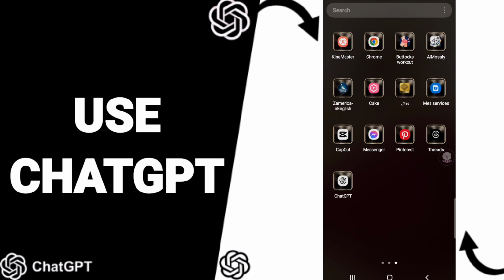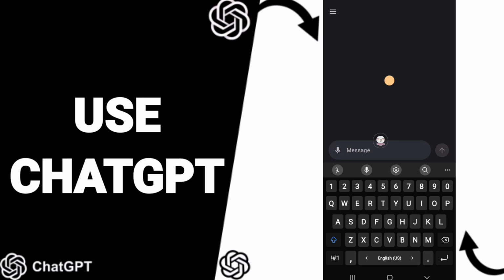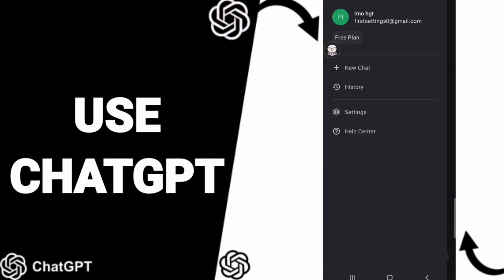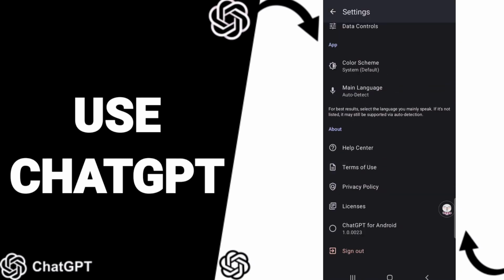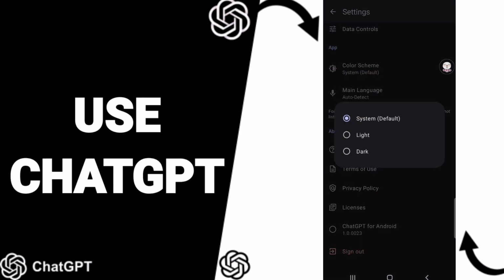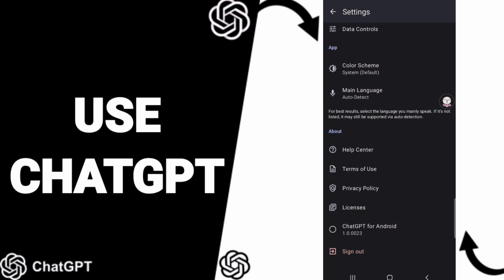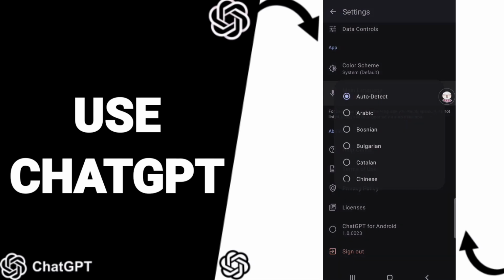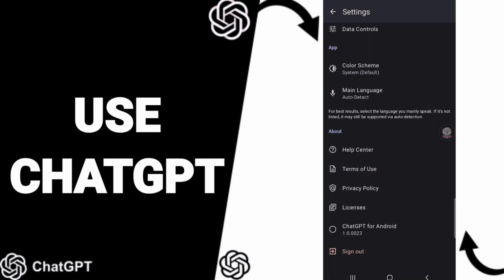How To Use ChatGPT On ChatGPT App